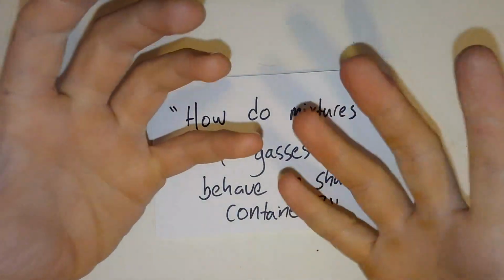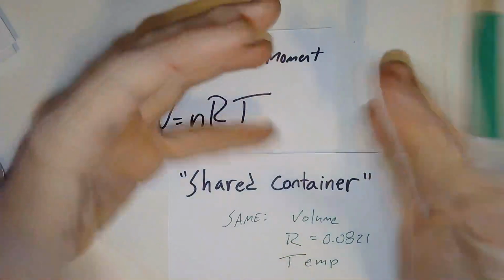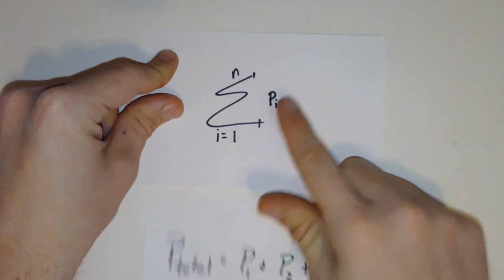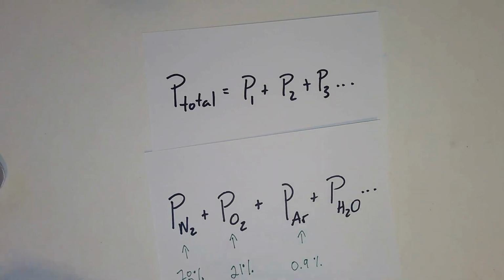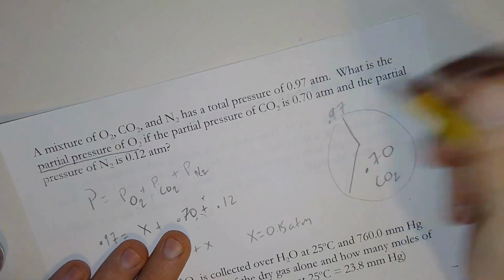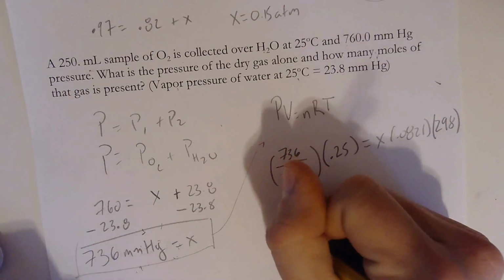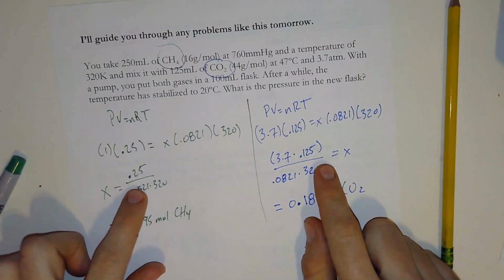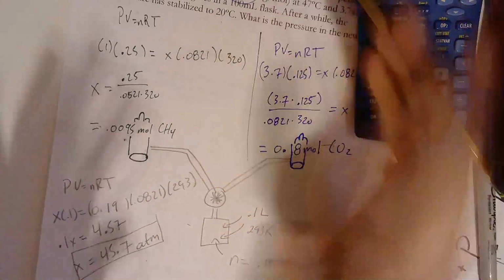dalton's law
This video is part of an edpuzzle lecture over dalton's law as part of distance learning in COVID